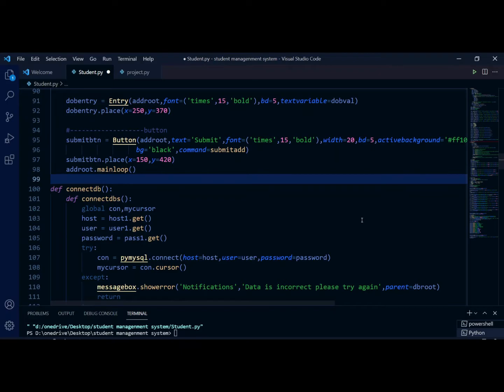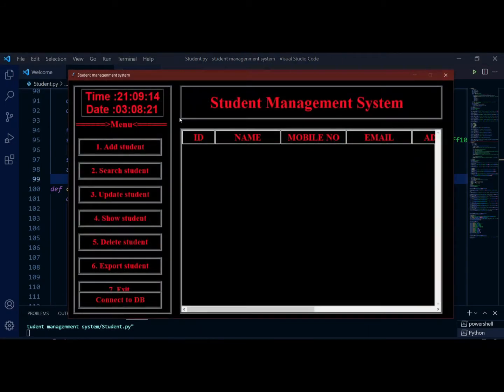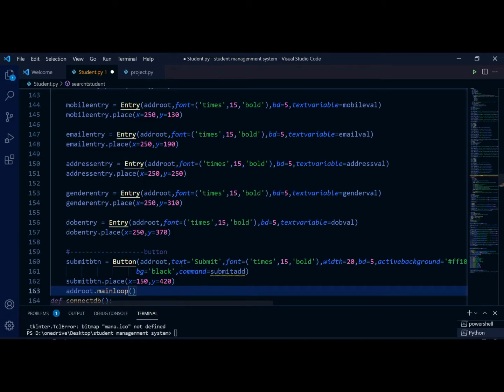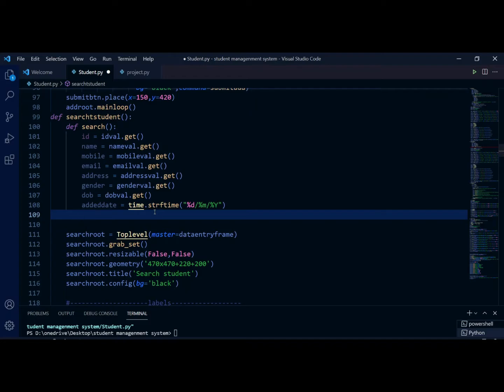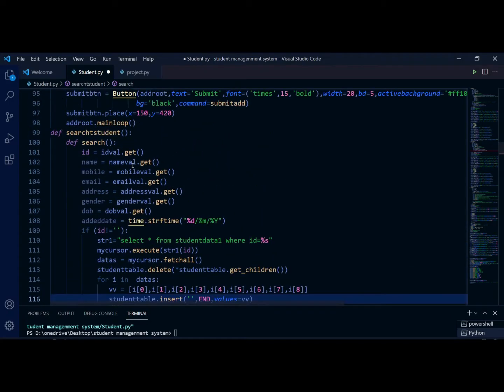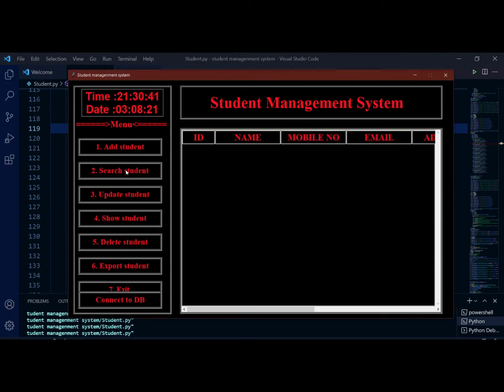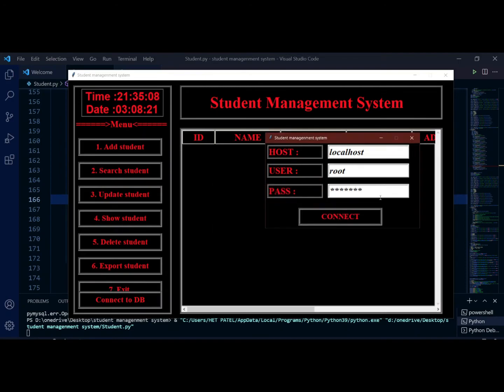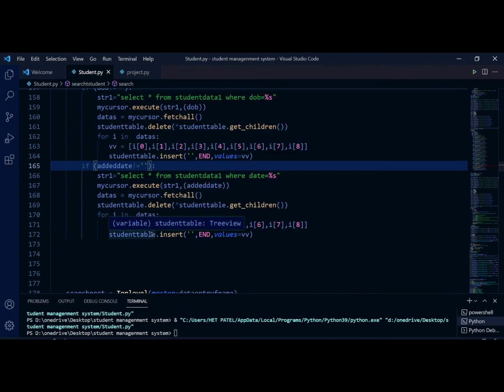Student management system using python (GUI)|| PART 7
hello,

In this video you can learn python programming and tkinter.
so this video is based on simple student management system with database connectivity  and I will be uploading parts for this project so press the bell icon and subscribe the video